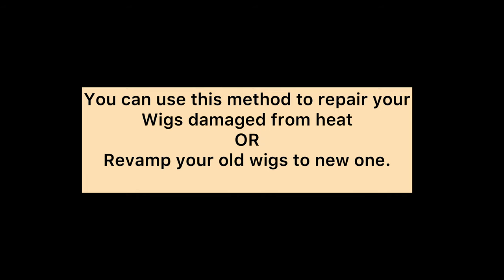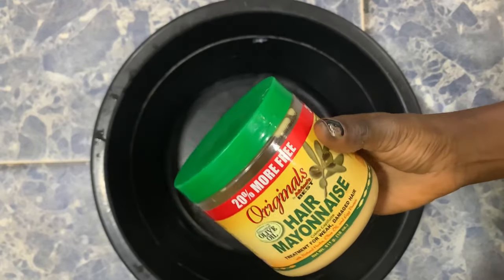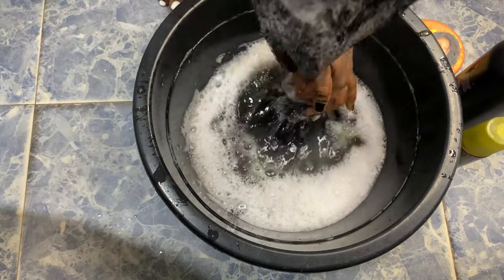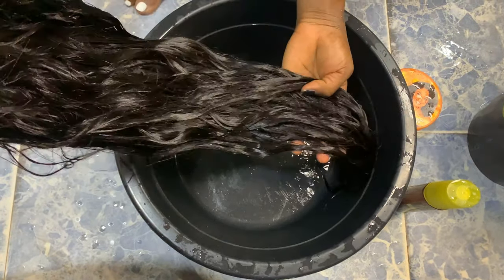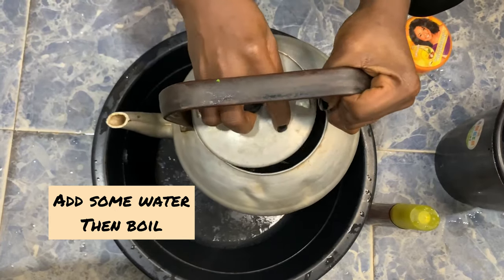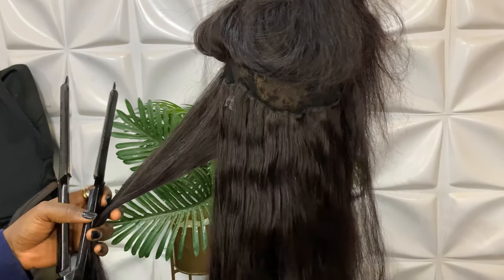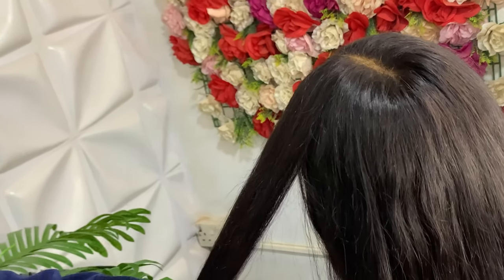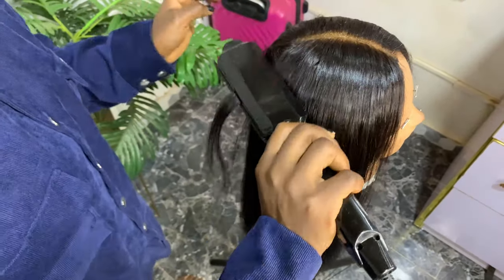How to: revamp your old wigs| Revamp heat damaged wigs| salon work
Sound - korede by @kaseem bada